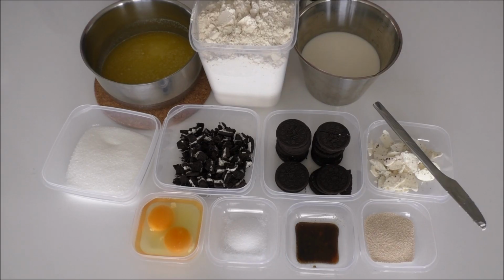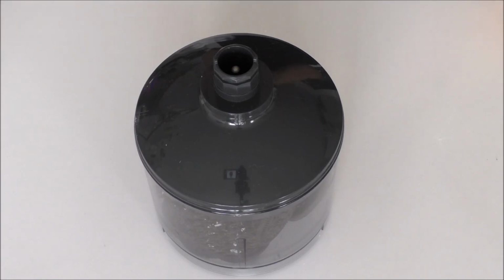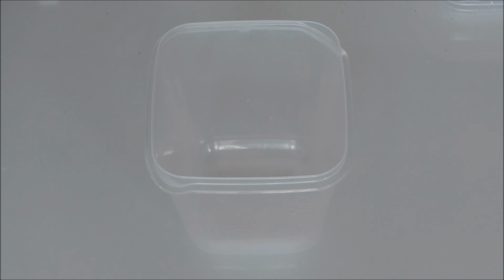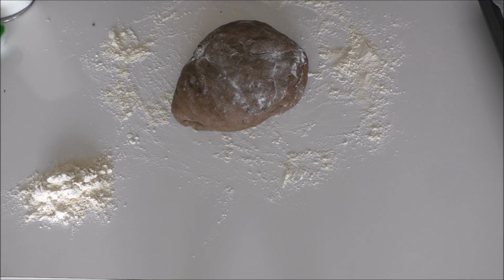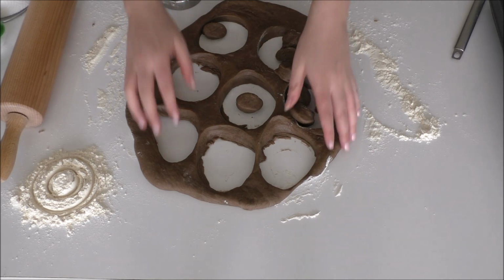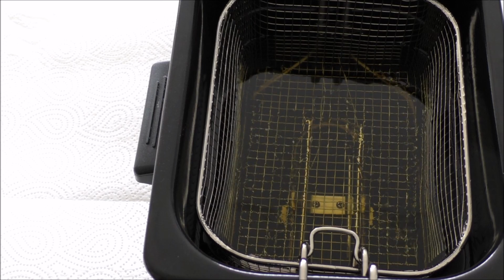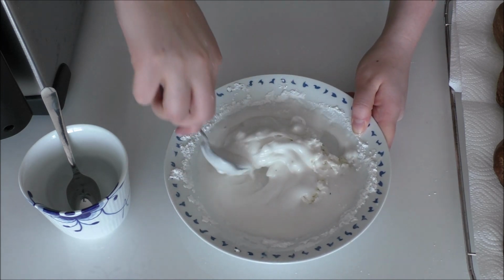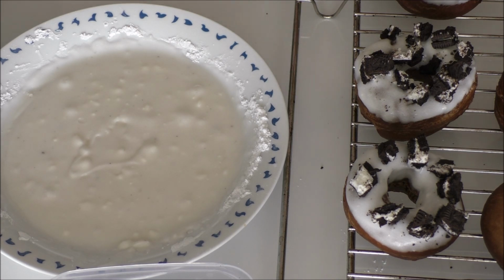How To Make Oreo Donuts (Doughnuts) - By One Kitchen Episode 93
Easy and delicious homemade oreo donuts. They are soooo good! Crushed cookies in the dough, the cream in the glaze and crushed oreos on top. YUM!

20-25 donuts
Recipe:
5 cups of flour
110 g of sugar
80 g of butter
1 tsp of vanilla extract
1 tsp of salt
3½ tsp of dry yeast
2 eggs
400 ml of whole milk
14 oroe cookies (take the cream out and save for the glaze)

The glaze:
Icing sugar
Water
The cream from 14 cookies

14 crushed cookies for the top

There will be a lot of new cooking videos in the future!